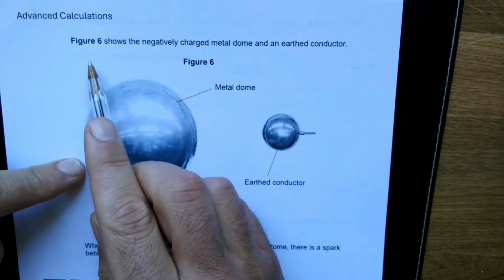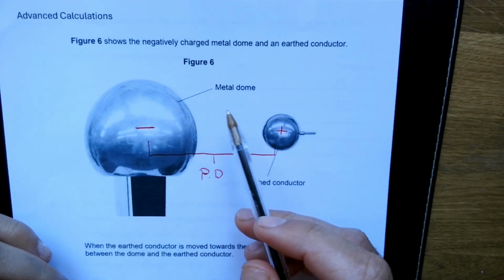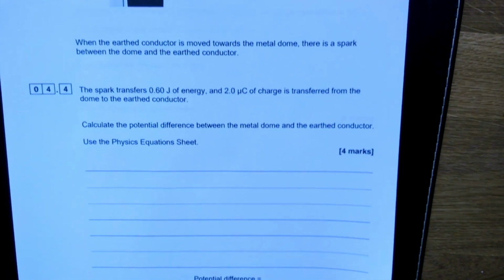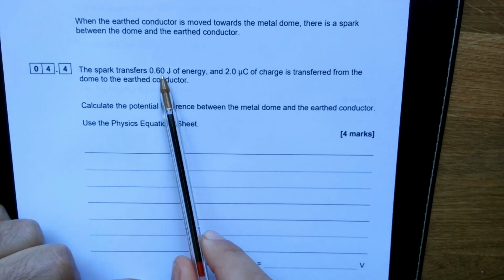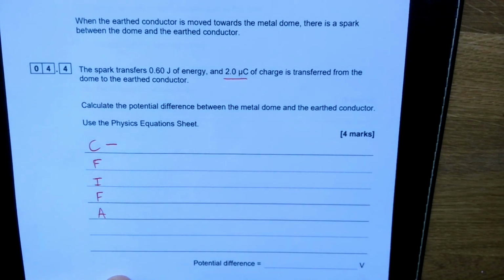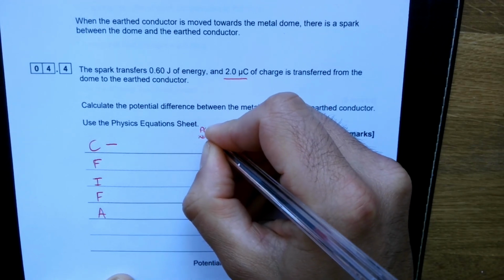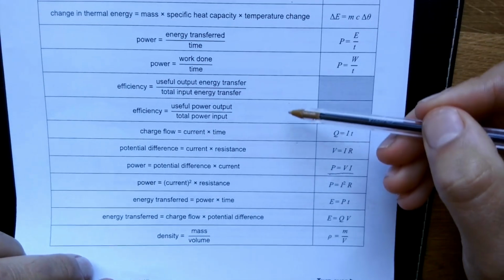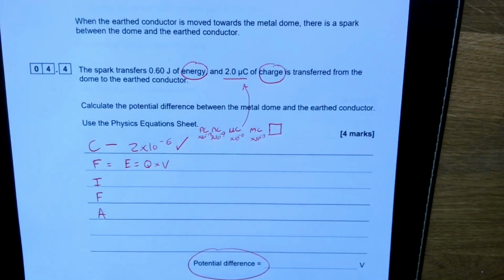Megabeast 2 Part 1a